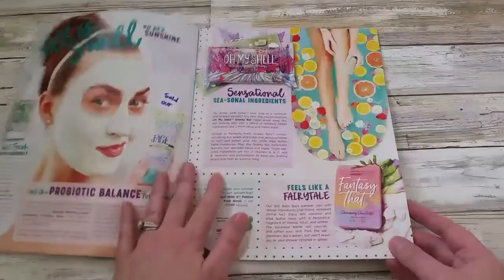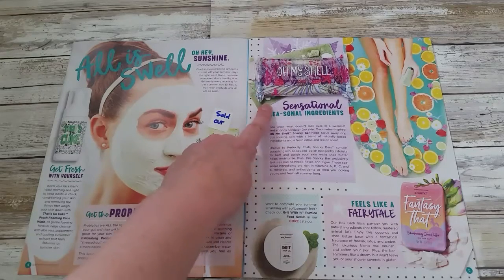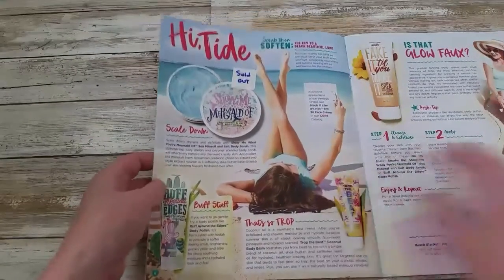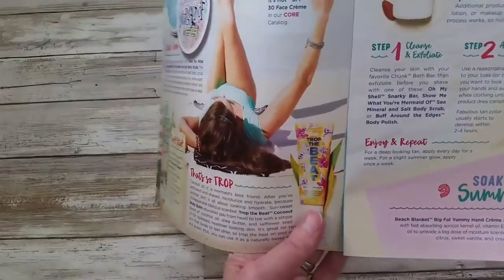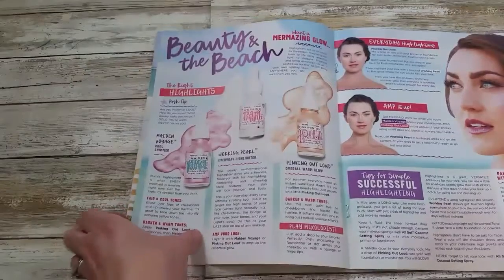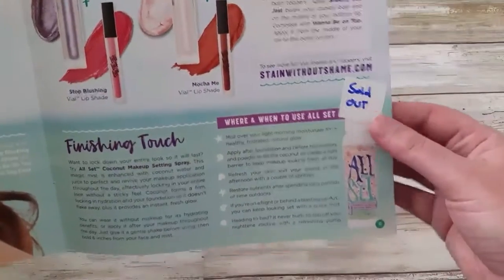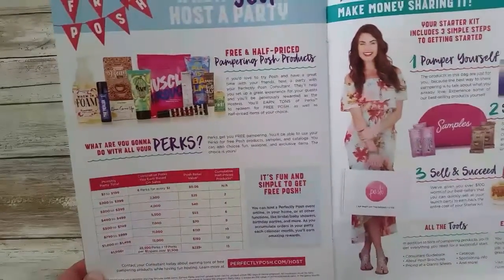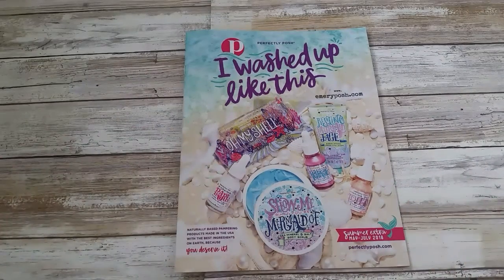Mermaid Collection. What's still available? Summer (2018)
Wondering what's still available in our posh mermaid collection for summer 2018?  In this video I will show you what products are currently sold out, and what is available.  Don't wait, If you see something you want, go to emeryposh.com and get it!!

Be pampered. You deserve it!